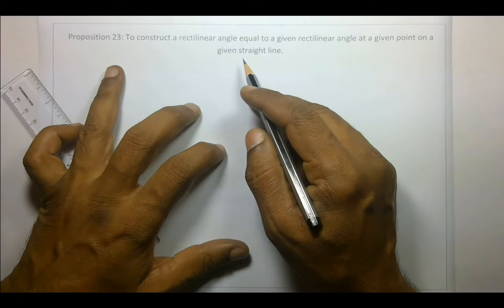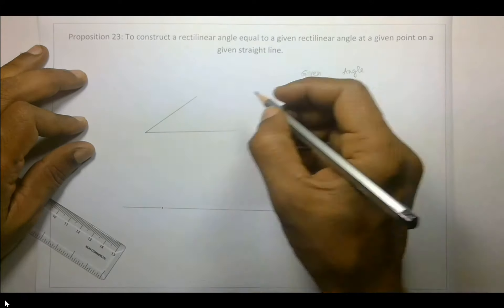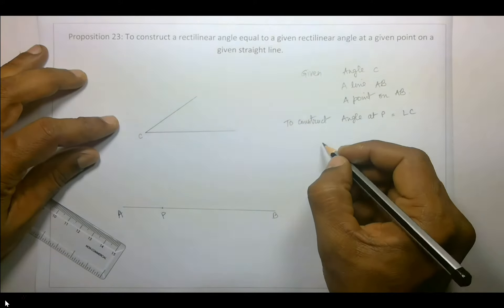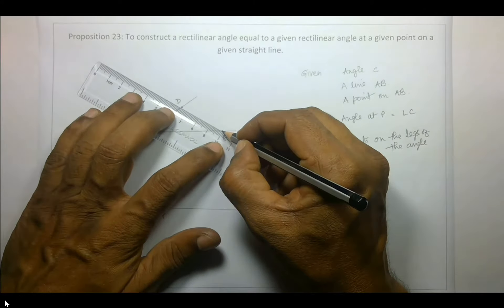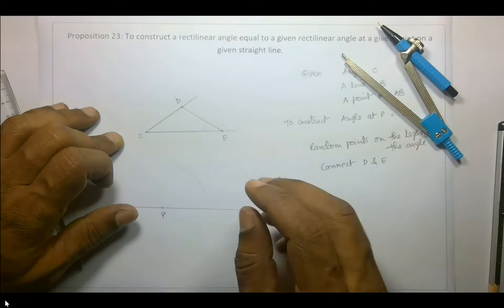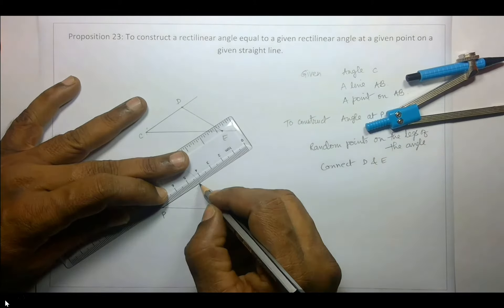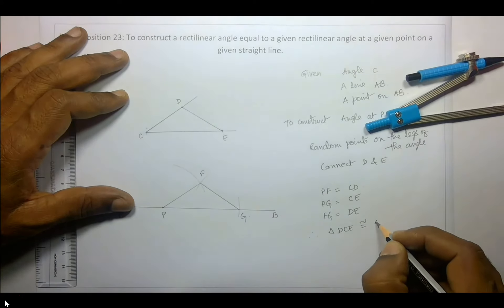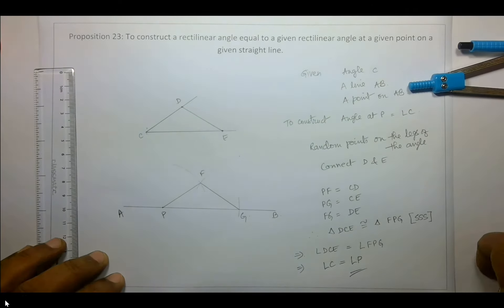030 - Euclid - Proposition 1.23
To construct a rectilinear angle equal to a given rectilinear angle at a given point on a given straight line.